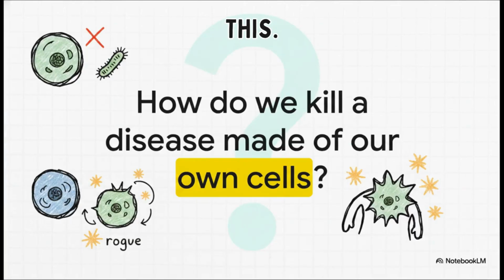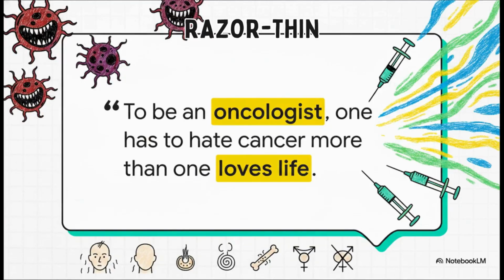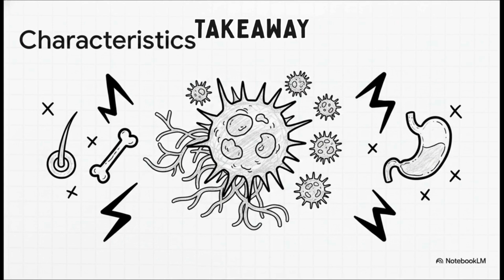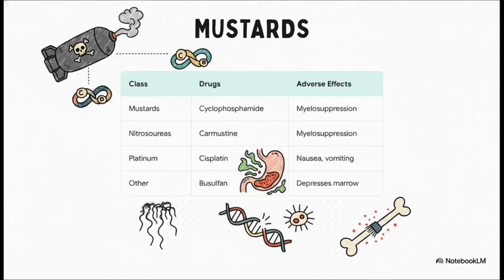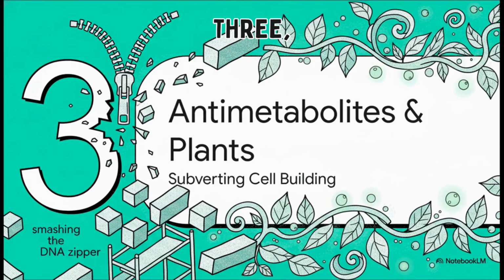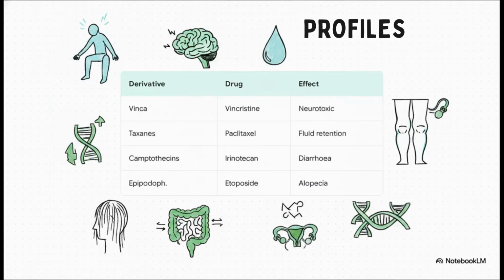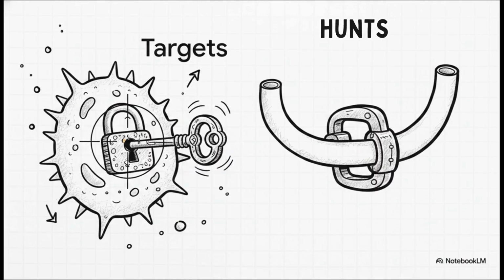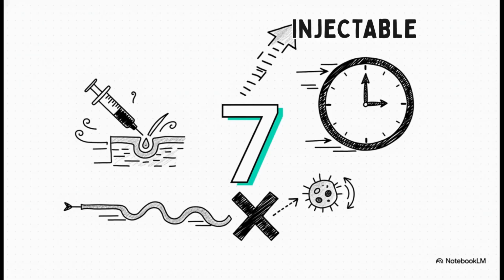Anti-Cancer Drugs & Recent Advances | High Yield for Pharmacology Exam | Dr. Shruti Rana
👩‍⚕️ By Dr. Shruti Rana